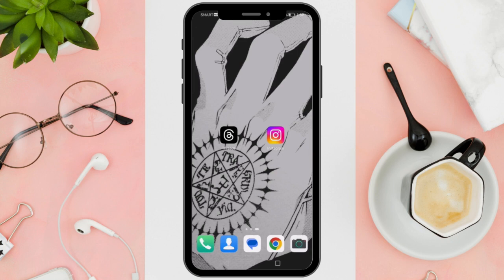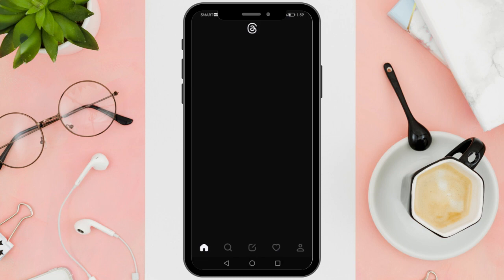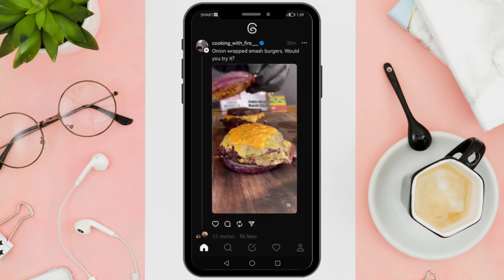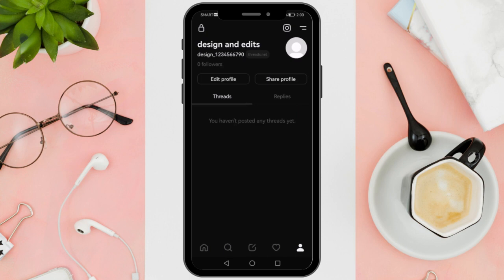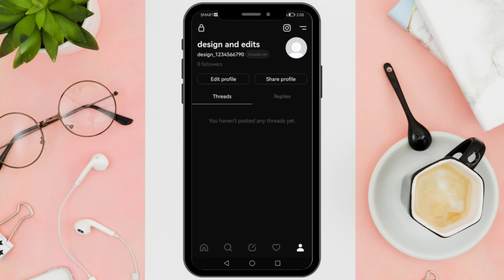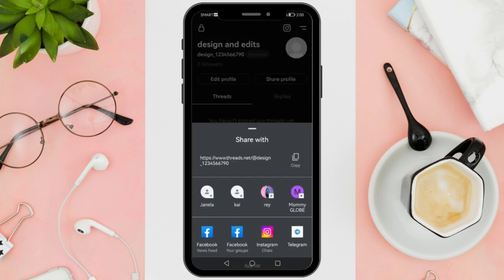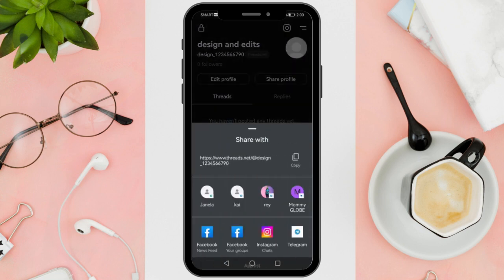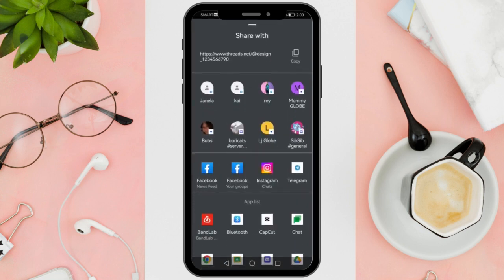How To Copy And Share Threads Profile Link (Step By Step)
Learn how to copy and share your Threads profile link effortlessly with this step-by-step guide! Showcase your moments by sharing your profile link with friends and followers on Instagram and other platforms. Boost your Threads presence and grow your audience.